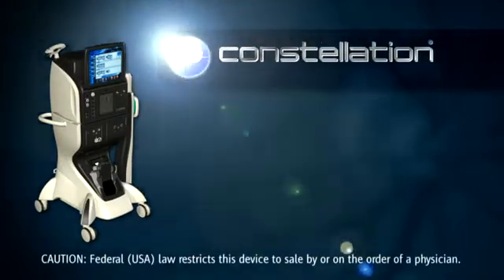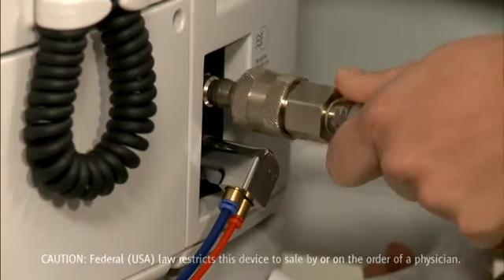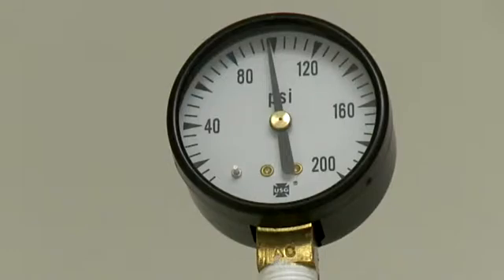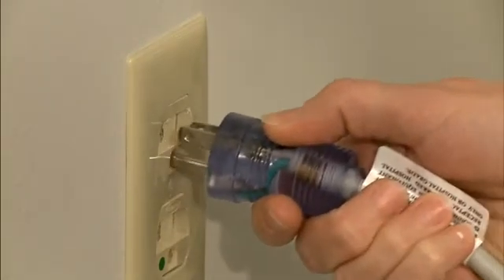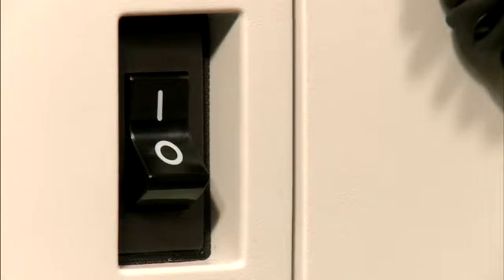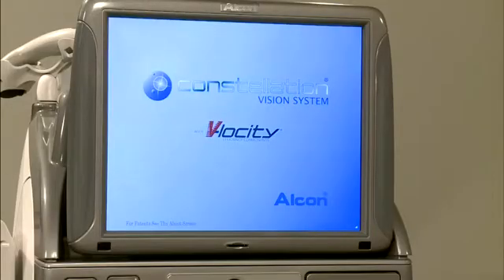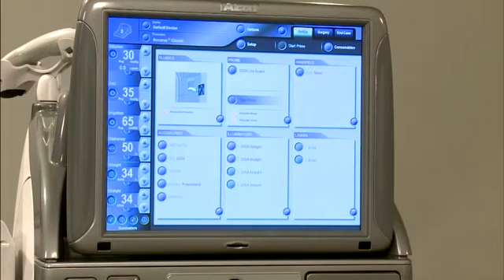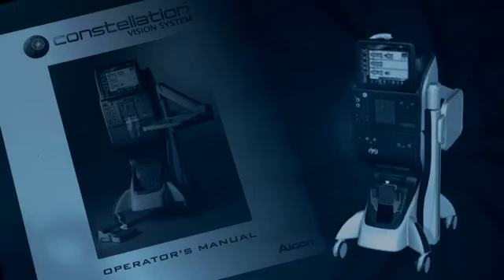Alcon Constellation System Start Up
Overview of the Alcon Constellation Start up.  CR3 software Version .  Newer version has the Doctor and Procedure combined.